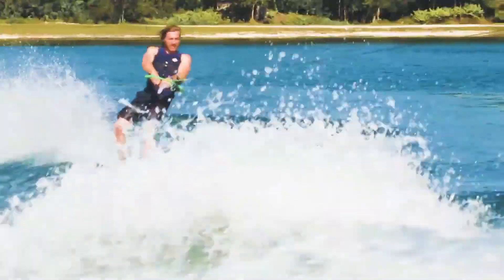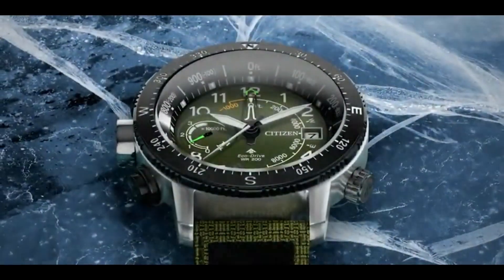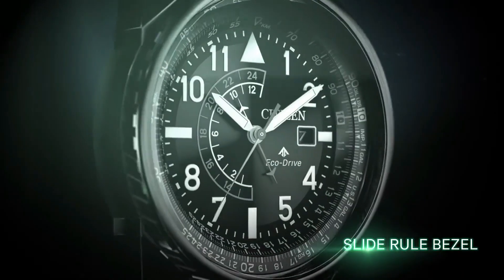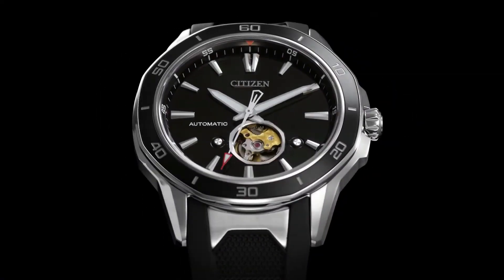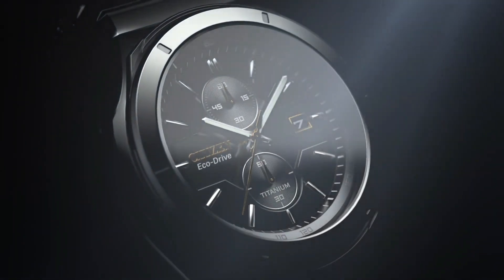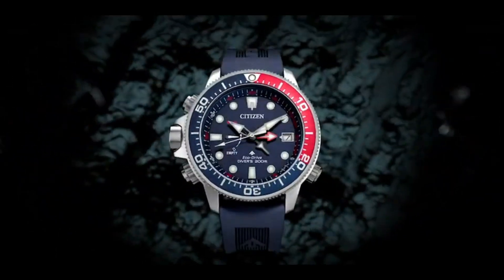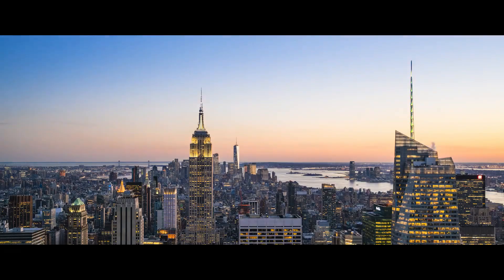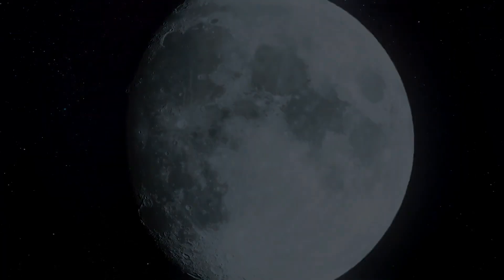TOP 7: Best Citizen Watches For Men 2024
10.CITIZEN CC3035-50E

?Amazon US
?Amazon UK
?Amazon CA
?Amazon DE
?Amazon IT
09.CITIZEN Sailhawk JR4068-01E

?Amazon US
?Amazon UK
?Amazon CA
?Amazon DE
?Amazon IT
08.CITIZEN MX BL5570-01E

?Amazon US
?Amazon UK
?Amazon CA
?Amazon DE
?Amazon IT
07.Citizen BN5058-07E

?Amazon US
?Amazon UK
?Amazon CA
?Amazon DE
?Amazon IT
06.CITIZEN BJ7135-02E

?Amazon US
?Amazon UK
?Amazon CA
?Amazon DE
?Amazon IT
05.CITIZEN NB4018-04E
04.CITIZEN CA7058-55E

?Amazon US
?Amazon UK
?Amazon CA
?Amazon DE
?Amazon IT
03.CITIZEN BN2038-01L

?Amazon US
?Amazon UK
?Amazon CA
?Amazon DE
?Amazon IT
02.CITIZEN SST JW0138-08L

?Amazon US
?Amazon UK
?Amazon CA
?Amazon DE
?Amazon IT
?Amazon FR
?Amazon ES